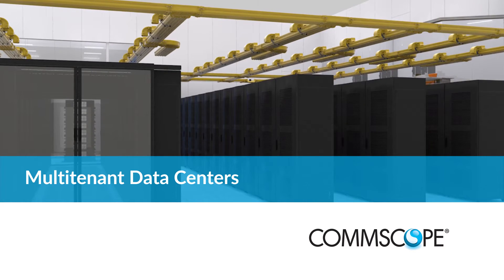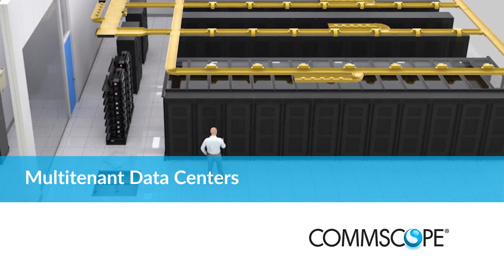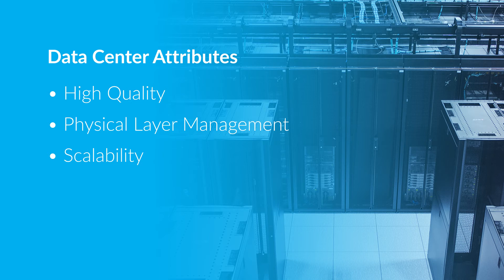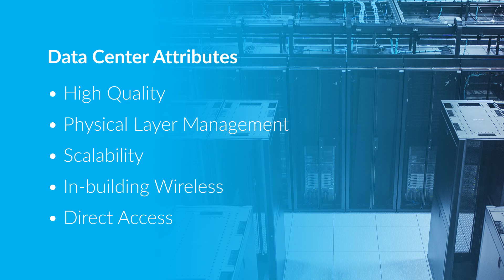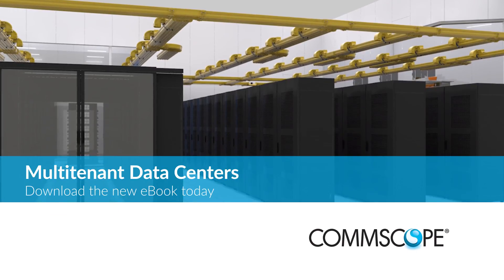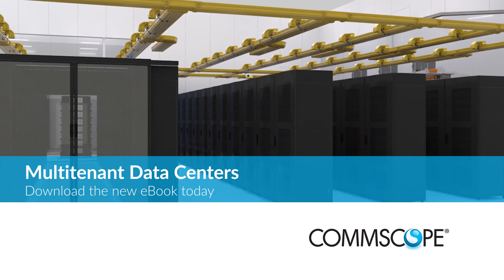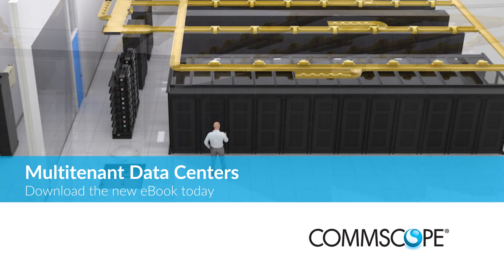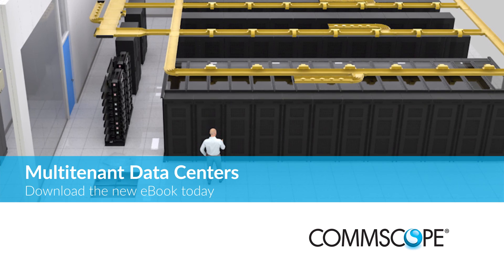Multi Tenant Data Centers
Check out CommScope's new guide to Multi Tenant Data Centers. Download the eBook today!